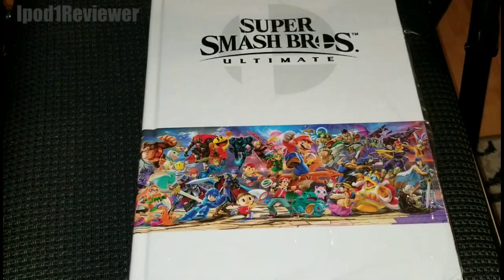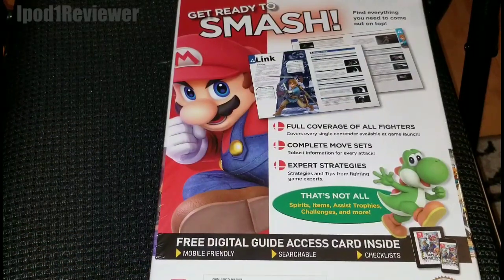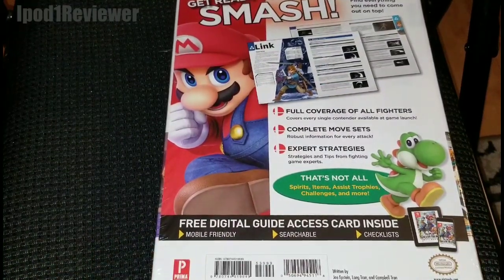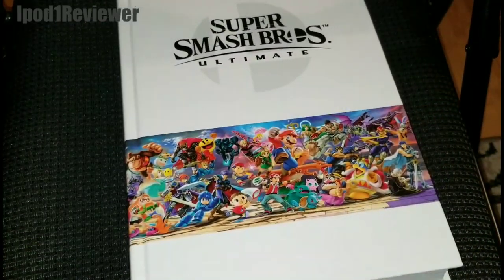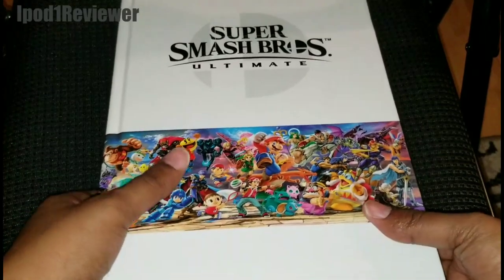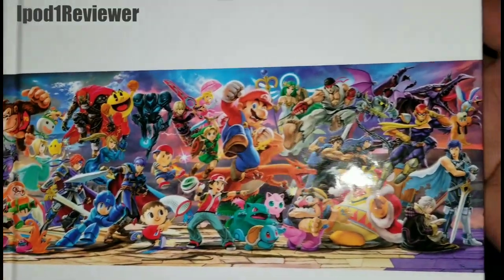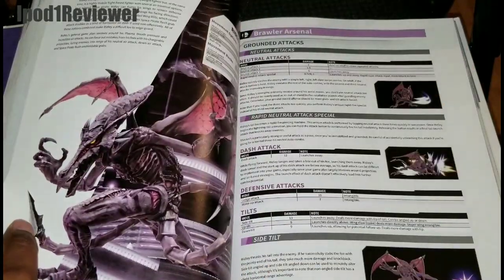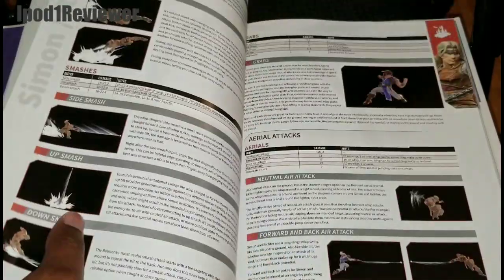Super Smash Bros Ultimate Collectors Edition Game Guide Unboxing (Nintendo Switch)